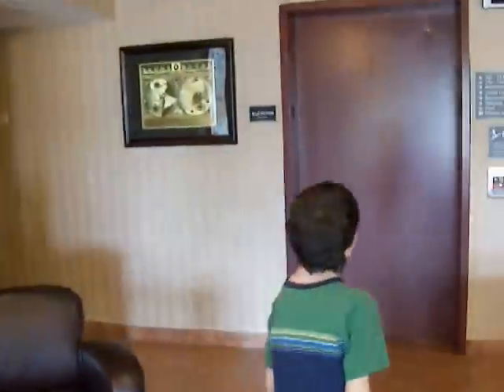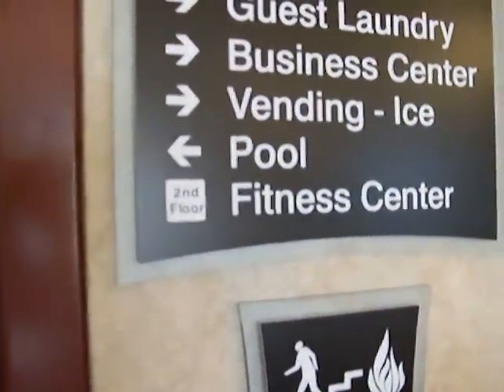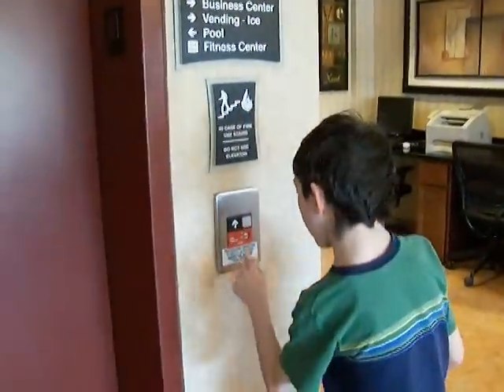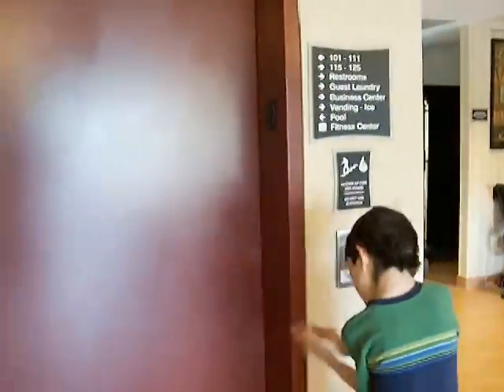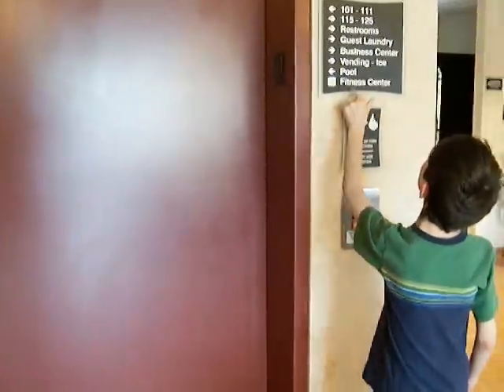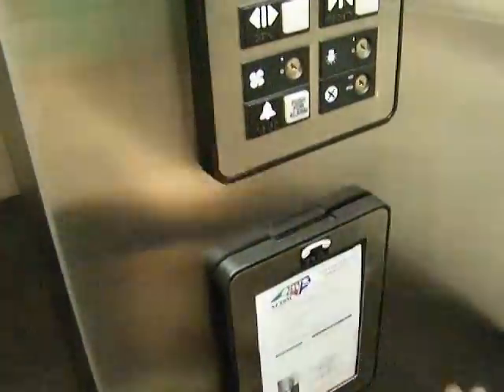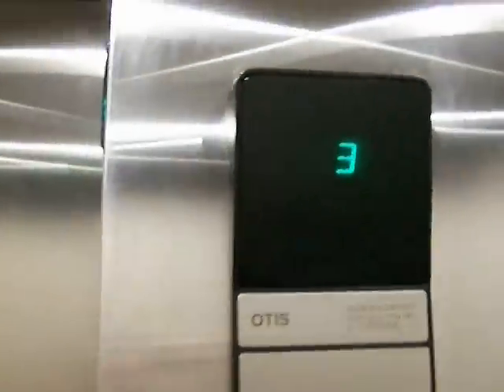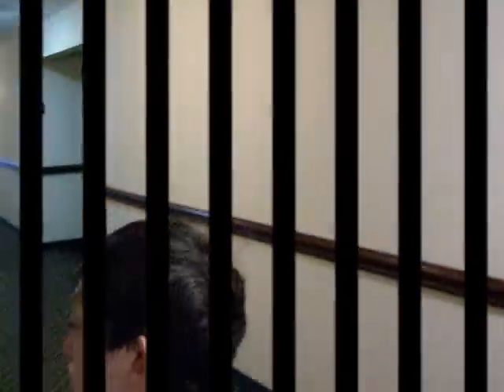Otis Elevator at the New Huntersville Inn in Huntersville, NC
This is where me and my dad went exploring today. It's a new hotel near by.